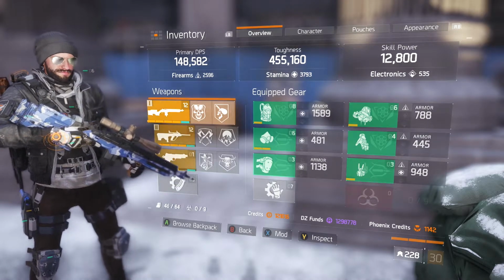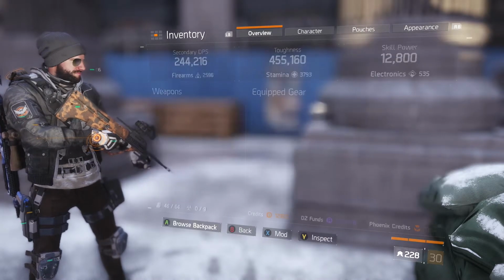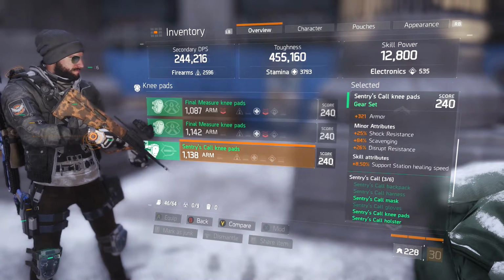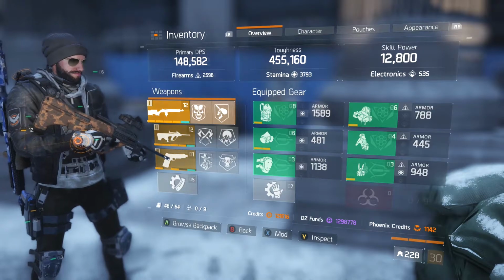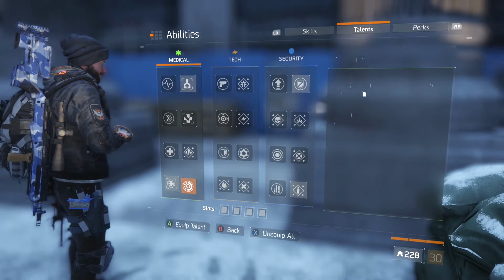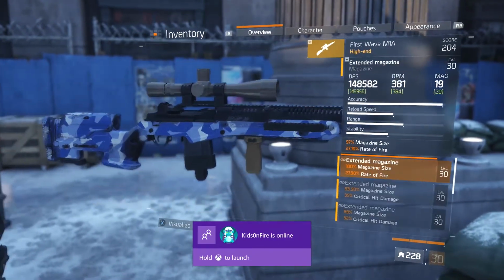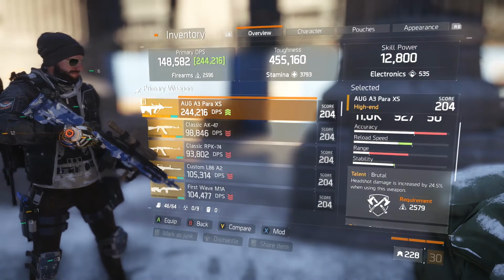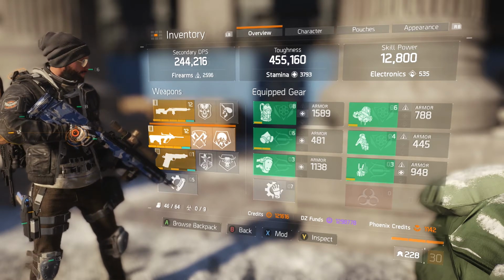The Division - Best 1.2 Build Ever! DemiGod Build!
Alright everyone, before you get all pissed and say,"IT DOESNT HAVE FINAL MEASURE" there is reason for that. This is a team oriented PvP build, a solo build is in the works so be prepared for that. This build essentially is 3 Strikers, and 3 Sentrys just to up that dps again Mobs as well as Players. You can obviously focus on getting EDR on your mods which will help tremendously as well. Again, every build has a weakness!